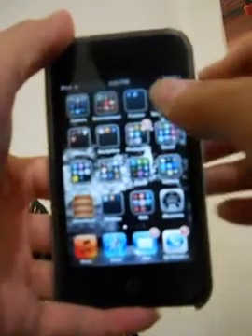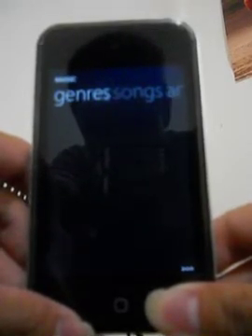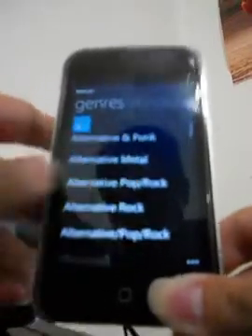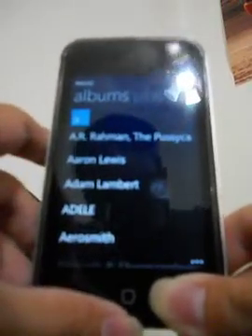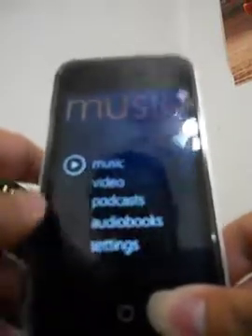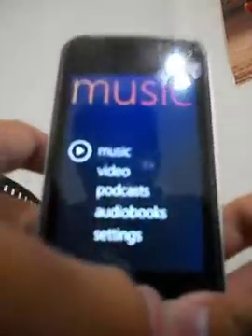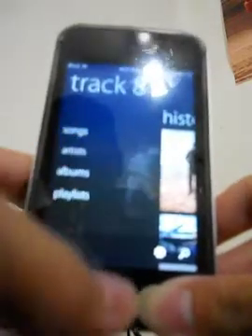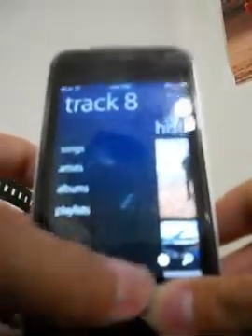Muzik Bugs and Lags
By request, I've made this crappy quality video depicting the lag I experience in Muzik.  I also compare it to Track8.